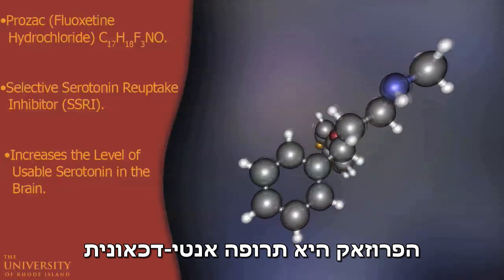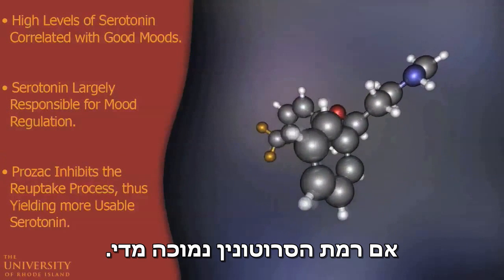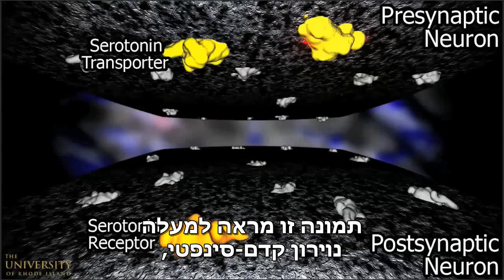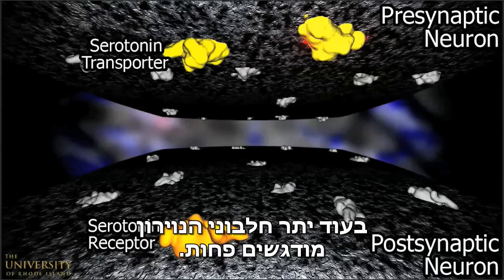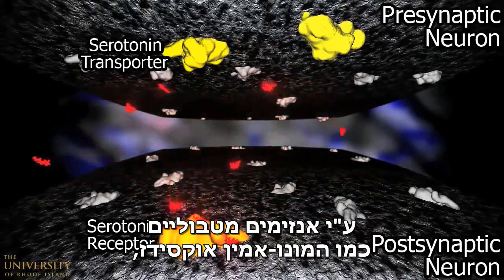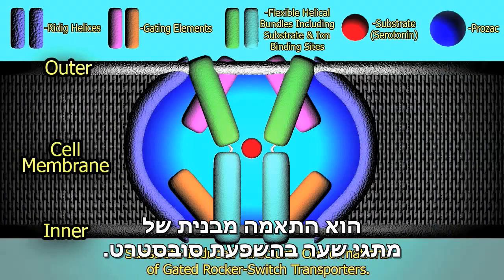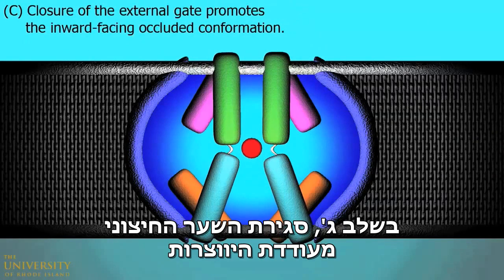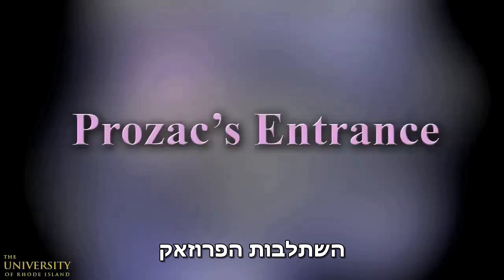מנגנון הפעולה של הפרוזאק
להסבר מלא כנסו אל זהו סרטון מתוך המדור 'מאגר מדע' של האתר דוידסון און-ליין. דוידסון און-ליין הוא אתר חינוכי מבית מכון דוידסון לחינוך מדעי - הזרוע החינוכית של מכון ויצמן למדע.

הסרטון מסביר כיצד עובדת תרופת ה'פרוזאק' נגד דיכאון

This video was produced by URIanimations